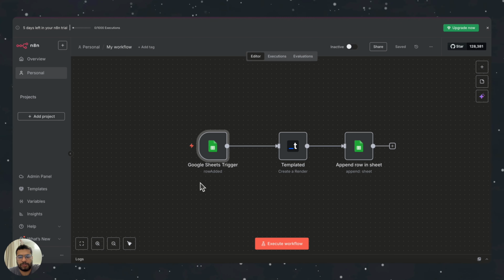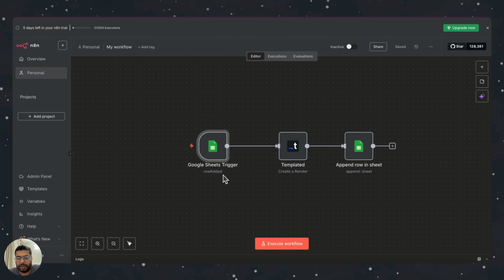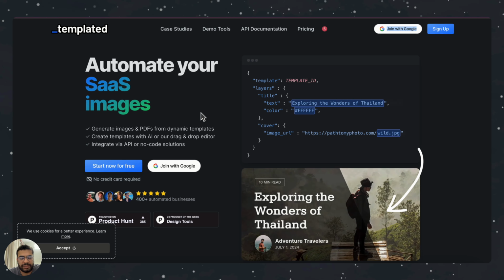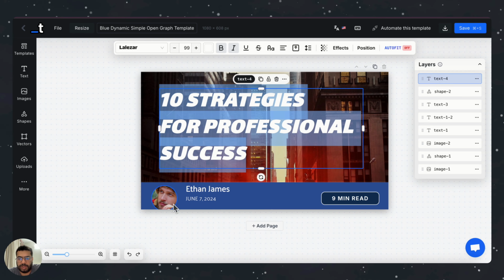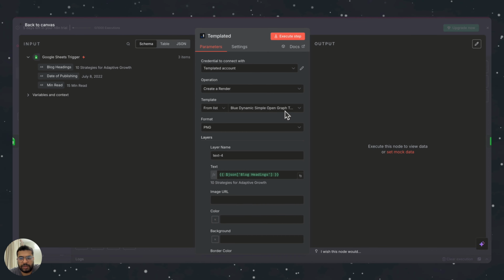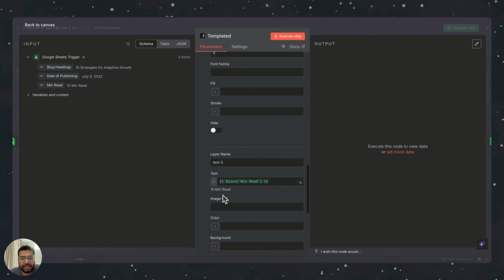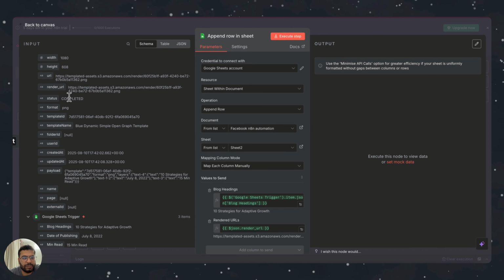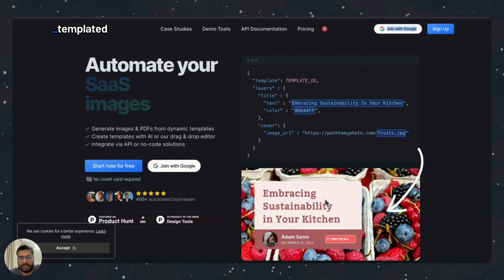Automate Facebook Posts Easier & Faster with n8n and Templated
Automating Facebook posts with images just got a whole lot smoother. With this workflow, you can turn simple rows in Google Sheets into ready-to-use visuals for your posts. Here's the exciting update. Templated now has a native integration with n8n. Before, you had to rely on extra HTTP steps to make it work. Now it's direct, clean, and built-in. In this video, you'll see how to: Setting up Google Sheets as your trigger Connecting Templated with your API key Mapping dynamic text layers to your data Auto-generating URLs back into your sheet for instant use in Facebook posts 📂 Get the n8n Automation Blueprint to save time and speed up your workflow 👇Sign up now and get 50 free credits, enough to create dozens of images right away!